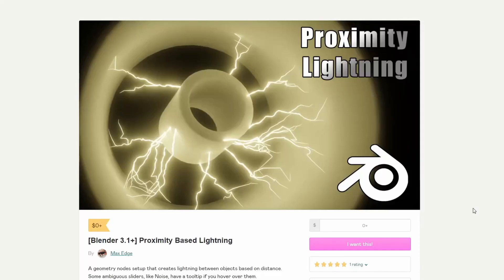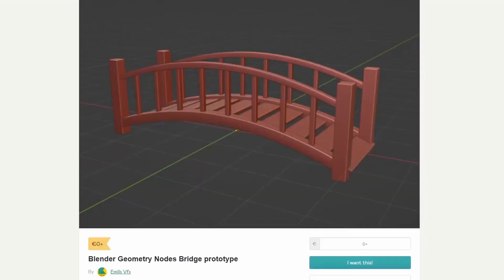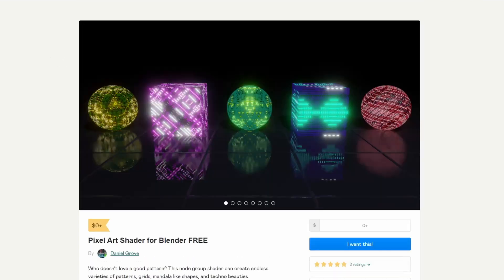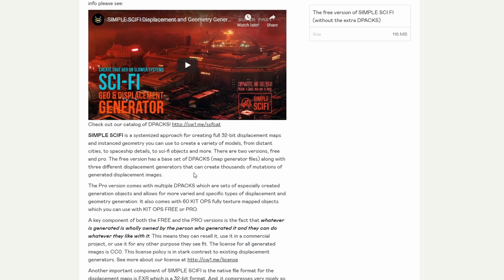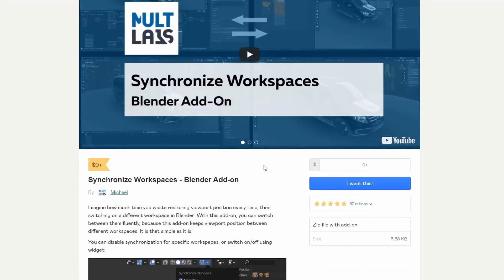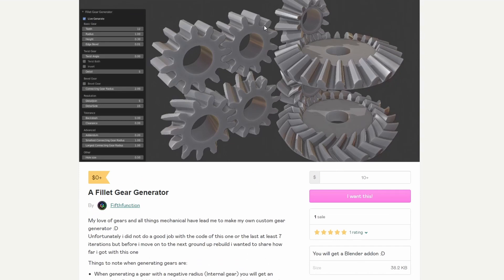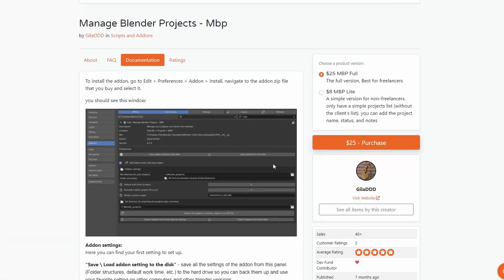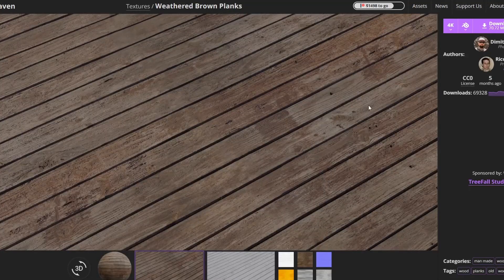Blender Hot Downloads of the week 🔥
It's this week's recommended Blender 3D Downloads and damn there are a lot of epic add-ons, downloads, geonodes and more!
LINKS BELLOW

Download Links

Neon Sign Generator for Blender 3.0!

COMMERCIAL ADDONS OF THE WEEK